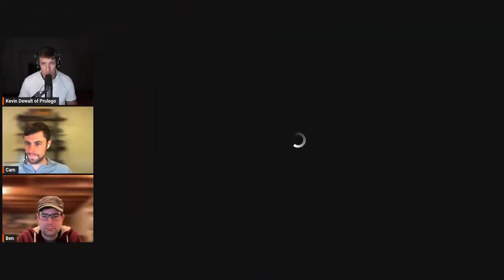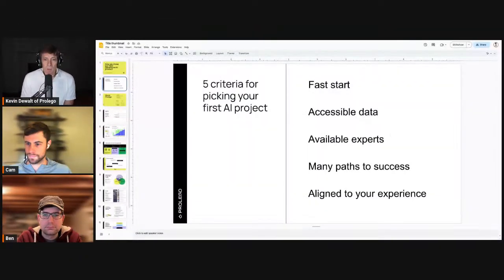How to pick your first generative AI project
We’re creating a new generative AI Step-by-Step mini-series. Over the next few weeks I’ll walk through a new AI project from start to deployment, and address the major decisions and activities. For example, I’ll  show you how to select the best model, prepare data, optimize prompts, and design the user experience.

Today we're going to discuss the very first step: selecting your best generative AI project. Most companies exploring generative AI opportunities soon discover they have many options and don’t know where to begin. It isn’t unusual for a CTO to call me and share a list of dozens or hundreds of potential use cases. Usually they form a steering committee to help prioritize, but after a few months they have more questions than answers - and a longer list of ideas.

I was in this position a few days ago. I needed to pick a new Generative AI project for this step-by-step mini-series and had a number of ideas. All had pros and cons, and many potential challenges were unknown. So I created the following decision criteria for selecting the best generative AI project:

Criteria 1: Fast start
Criteria 2: Accessible data
Criteria 3: Available experts
Criteria 4: Many paths to success
Criteria 5: Aligned to your experience

So what project did we choose? How did we decide what to build? Tune in to find out.